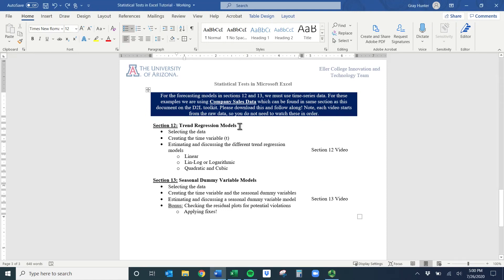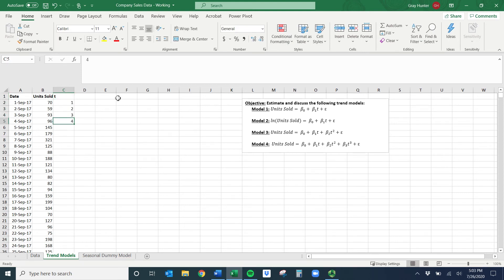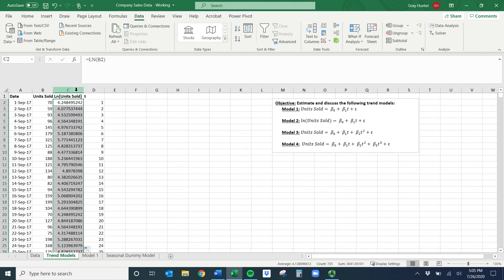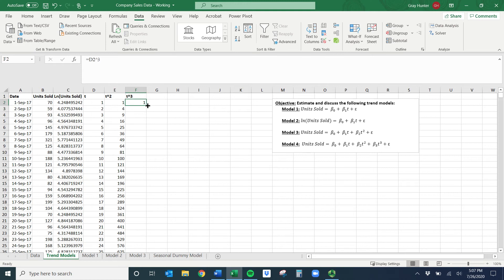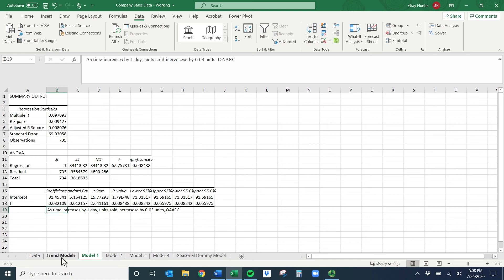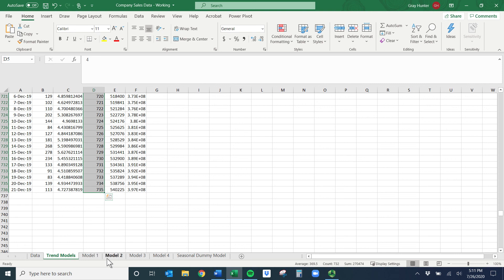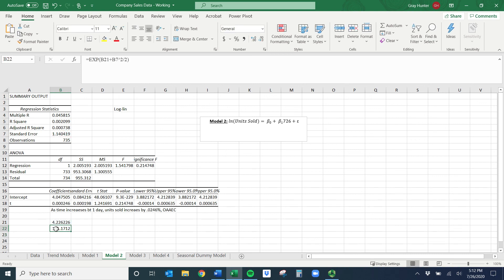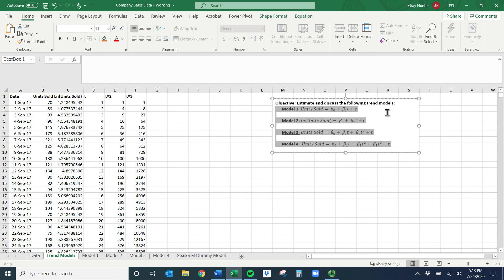Estimating Simple Trend Forecasting Regression Models using the Data Analysis ToolPak in Excel.